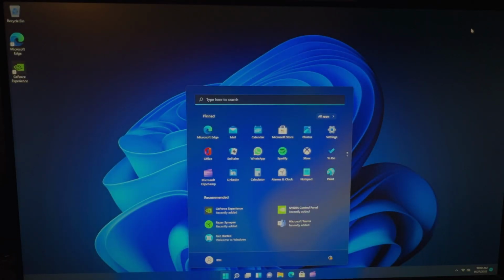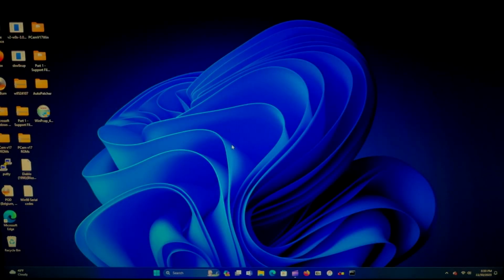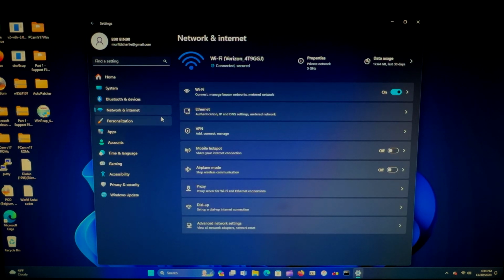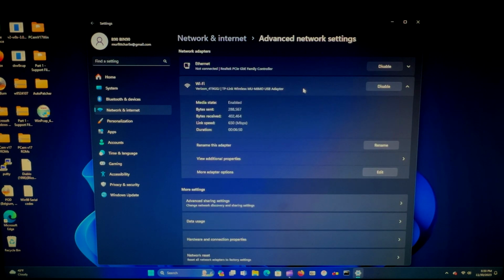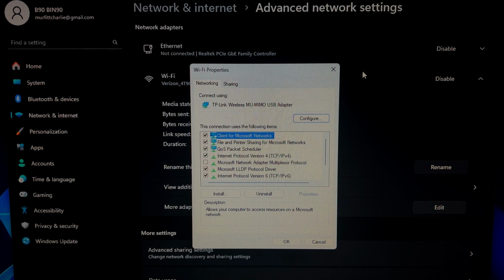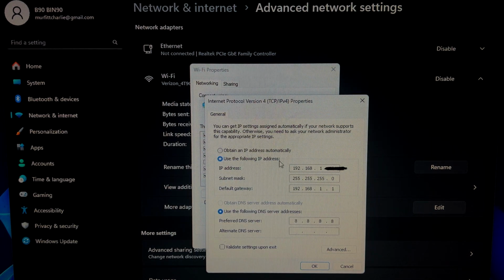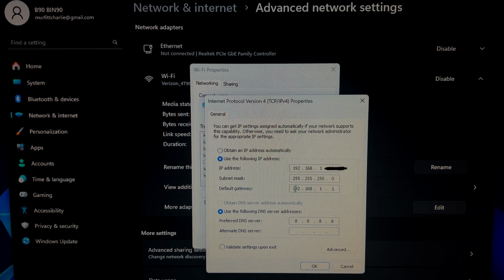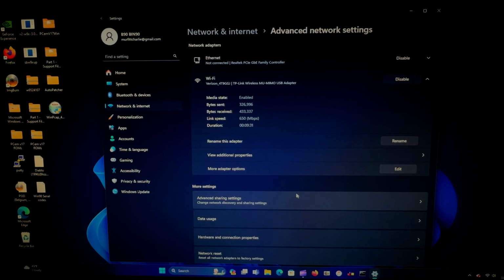Assign A Static IP Address To Your PC!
I will be showing you how to assign a static IP address to your PC. The easy way. ipaddress networking tutorial